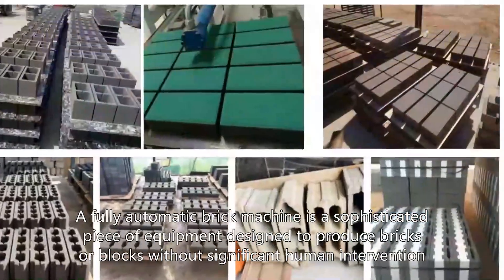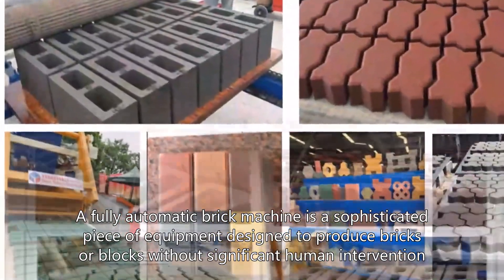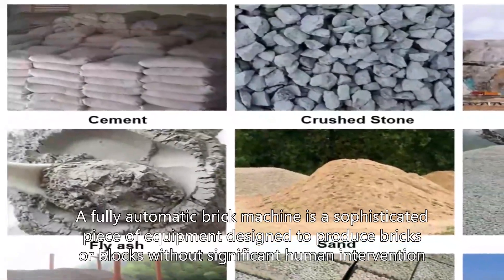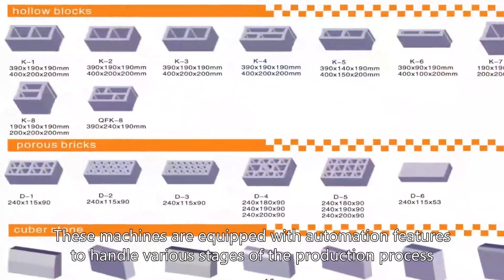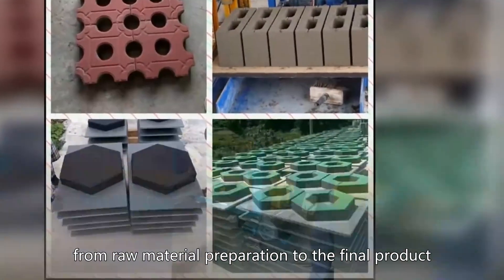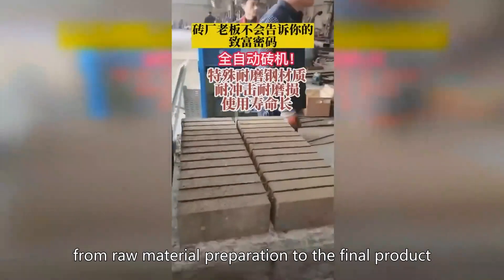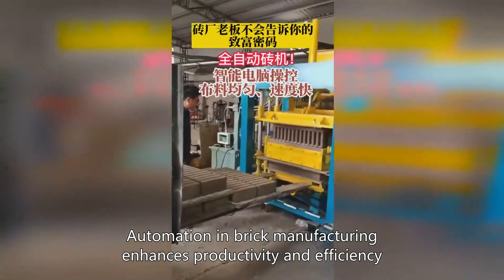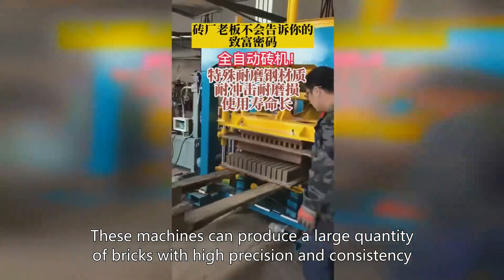Fully automatic brick machine,brick machine manufacturer,hollow bricks machine price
A fully automatic brick machine is a sophisticated piece of equipment designed to produce bricks or blocks without significant human intervention. These machines are equipped with automation features to handle various stages of the production process, from raw material preparation to the final product. Here are some key aspects and features typically associated with fully automatic brick machines:

1.Raw Material Preparation:Fully automatic brick machines often come with systems for automatically feeding and mixing raw materials such as clay, cement, sand, and other additives. This reduces the manual labor involved in preparing the raw materials.

2.Molding:These machines automate the process of molding bricks or blocks. They may use different techniques such as compression or extrusion to shape the raw materials into the desired form.

3.Feeding and Compaction:These machines typically have systems to automatically supply the mixed material to the mold and compact it to achieve the desired density.

4.Curing and Drying:After the formation of bricks or blocks, fully automatic brick machines often have systems for curing and drying. This may include automated conveyors or chambers for controlled curing.

5.Stacking and Packaging:Once the bricks are cured and dried, the fully automatic machine can handle the stacking and packaging of the finished products. This further reduces manual labor in the later stages of production.

6.Control Systems:Fully automatic brick machines are equipped with advanced control systems to manage and monitor the entire production process. These systems may include Programmable Logic Controllers (PLC) and Human-Machine Interface (HMI) panels.

7.Productivity and Efficiency:Automation in brick manufacturing enhances productivity and efficiency. These machines can produce a large quantity of bricks with high precision and consistency.

8.Customization:Some fully automatic brick machines offer flexibility, allowing users to adjust settings to meet specific requirements for types and sizes of bricks or blocks.

9.Energy Efficiency:Modern fully automatic brick machines may incorporate energy-saving technologies, contributing to sustainable and cost-effective production.

10.Maintenance and Safety:Automation extends to maintenance diagnostics and safety features, ensuring reliable and safe machine operation.

Due to their efficiency and high productivity, fully automatic brick machines are commonly used in large-scale brick production facilities. When selecting a fully automatic brick machine, considerations include production capacity, the range of products the machine can produce, and specific project requirements. Manufacturers of these machines typically provide detailed specifications and documentation to guide users in operation and maintenance.